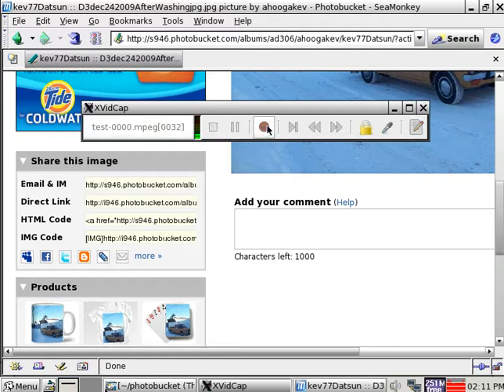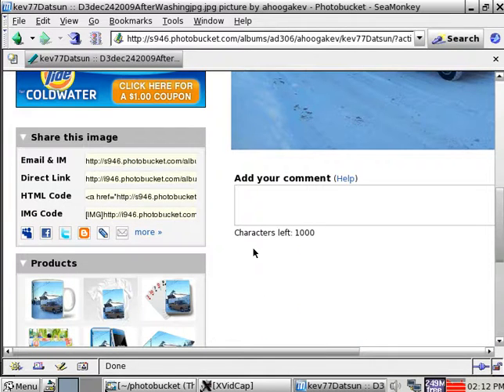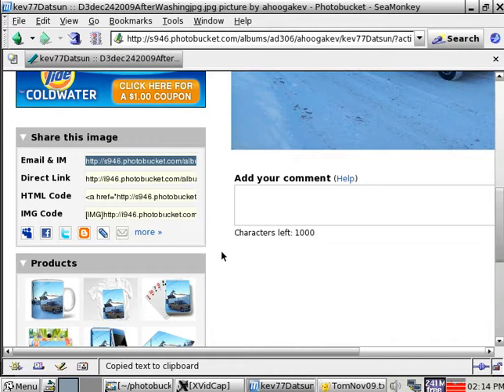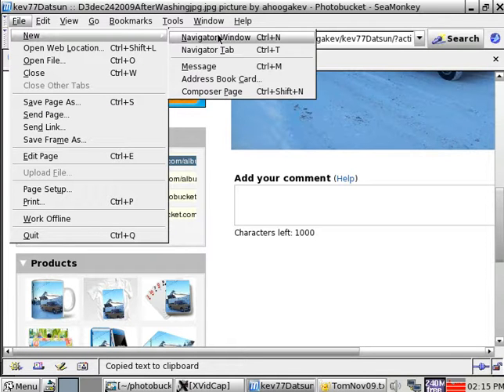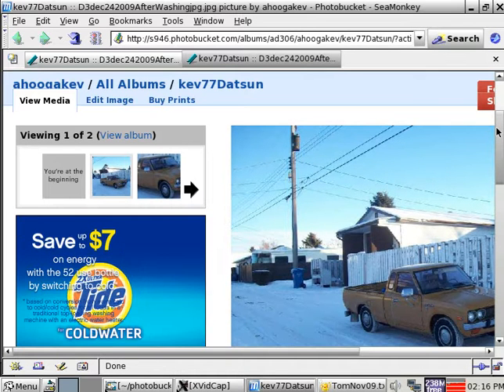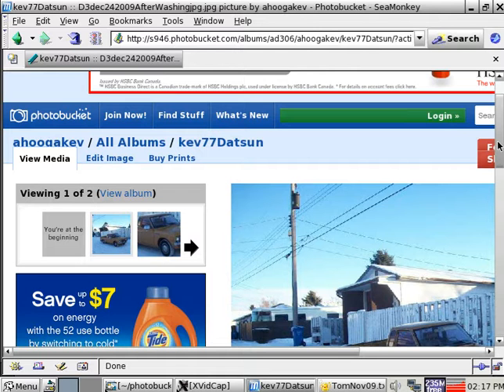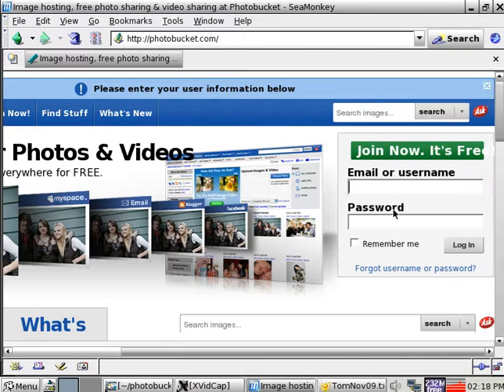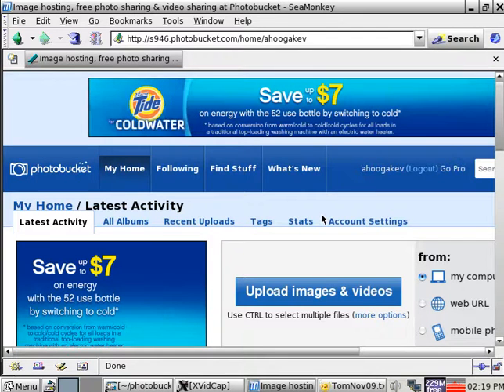test-0014.mpeg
Part 4 of 6 showing Kevs use of Photobucket.